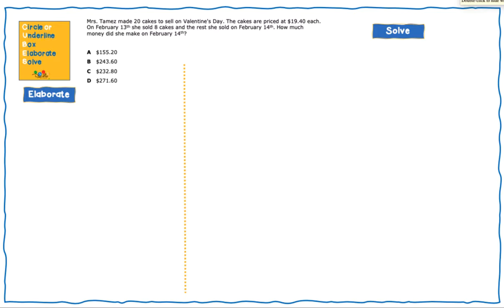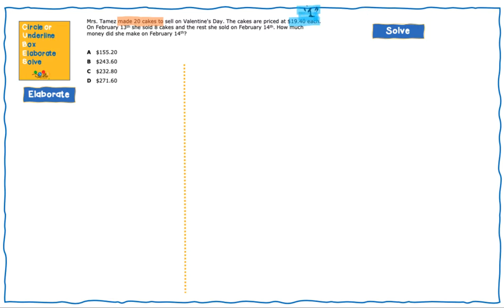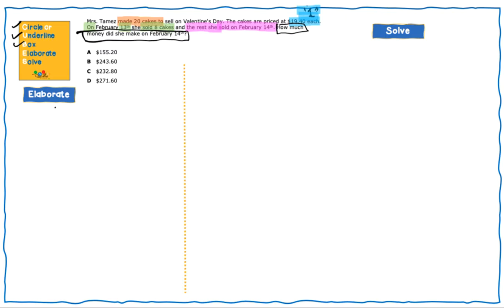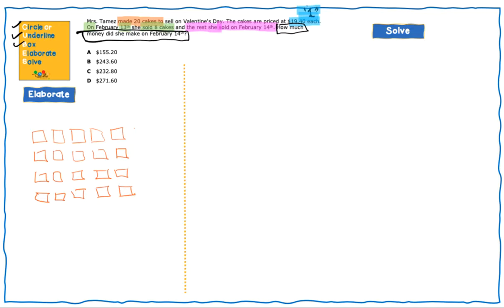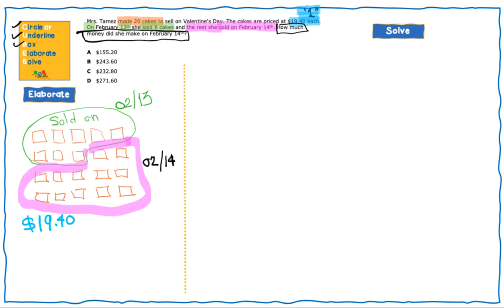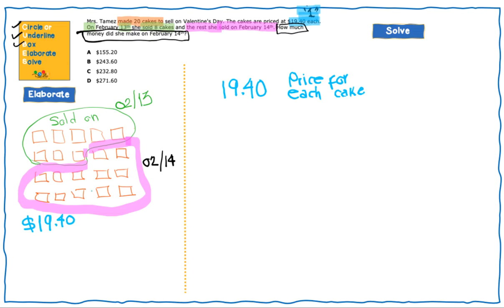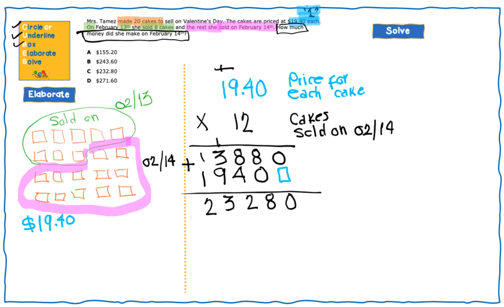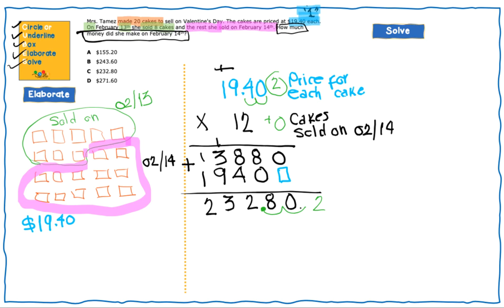7.3 (B) Question 07 - I Do -You Do - English